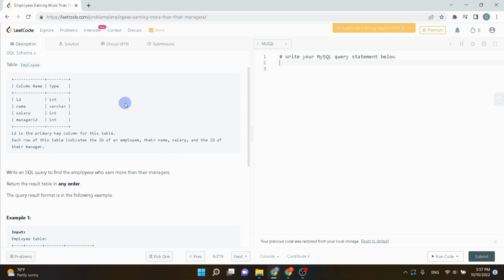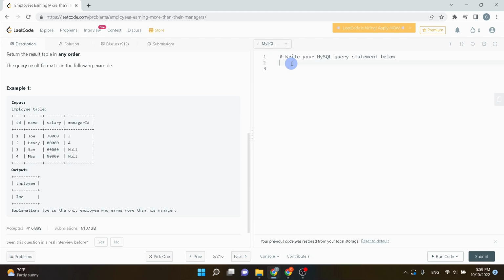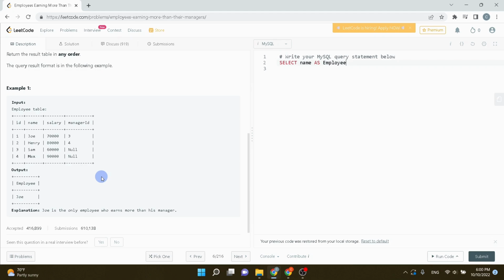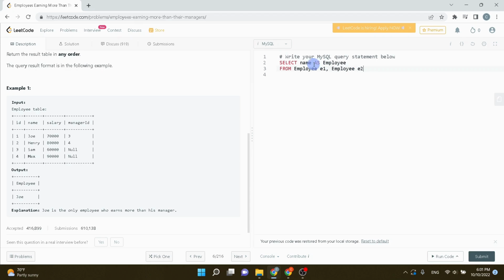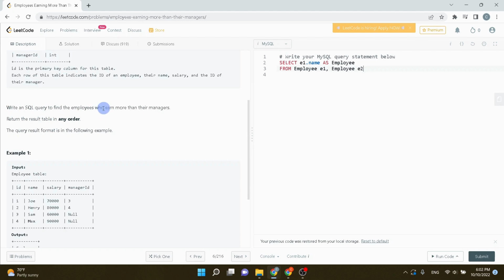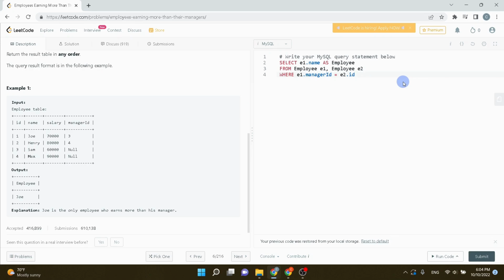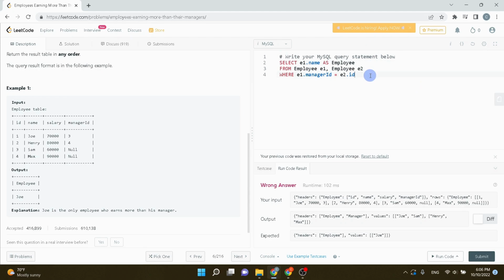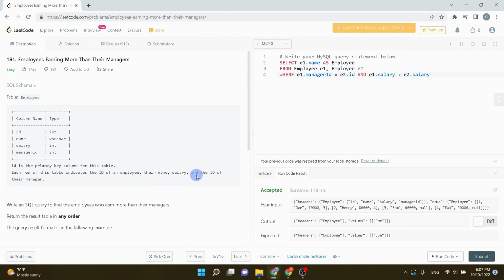MySQL - Leetcode #181 - Employees Making More Than Their Managers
Through this video you will have a good introduction to manipulating tables in MySQL. You will also gain an introduction to approaching problems in SQL.